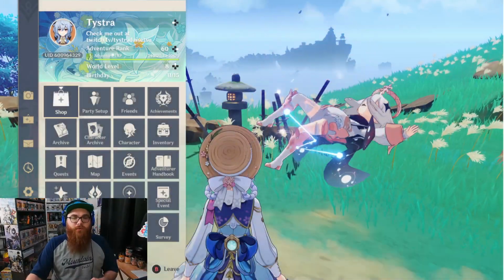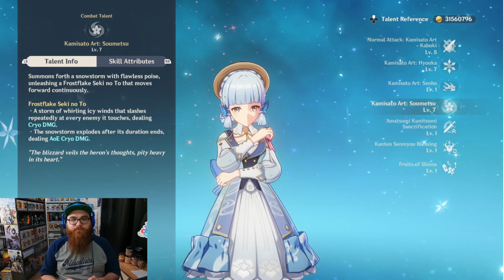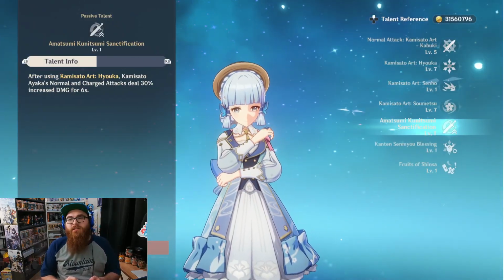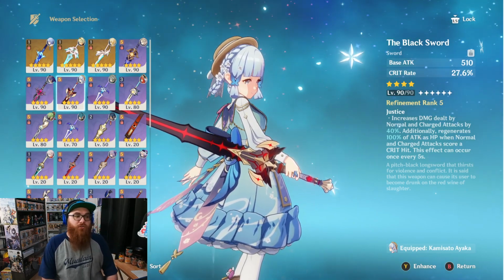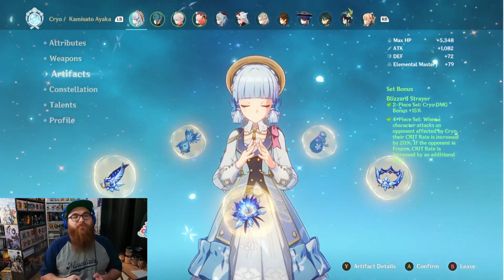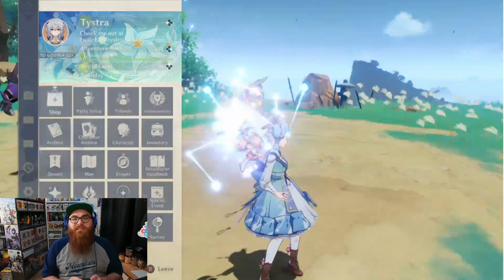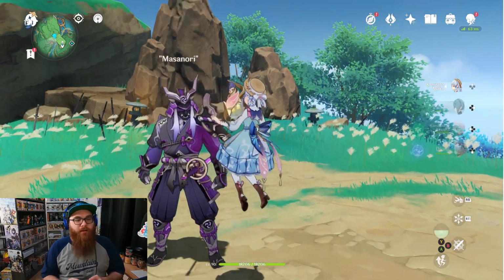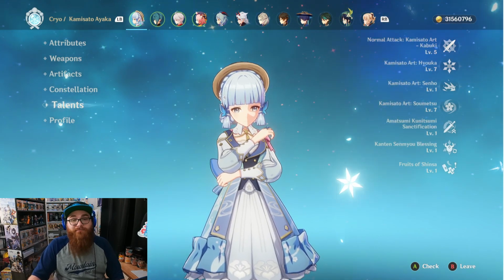BEST CRYO DPS?! Ayaka Build Guide for Genshin Impact!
Honkai
Pom Pom
Asta
Bronya
Sampo
Kafka
Pela
Welt
Silver Wolf
Danheng
Hook
Himeko
Blade
Arlan
Serval
Jingyuan
Herta
Sushang
Clara
Seele
Trailblazer
March 7th
Gepard
Natasha
Luocha
Bailu
Qingque
Tingyun
Yanqing
Honkai Star Rail Reaches 2 Million Pre Registered Users!
Genshin Impact
Hoyoverse
Genshin Impact
Sumeru
Genshin Impact Version 3.5
Baizhu
Dehya
Cyno
Ayaka
Shenhe
Mika
Genius Invokation
Eula
Kujou Sara
Kokomi
Faruzan Hangout
Windblume Festival
Windblume's Breath
Spices from the West: Northerly Search
Fungus Mechanicus
Vibro-Crystal Verification
Archon Quests Give Intertwined Fates
Shenhe
Ayaka